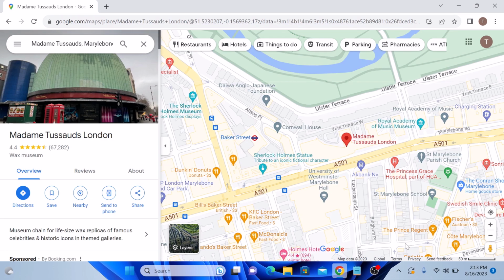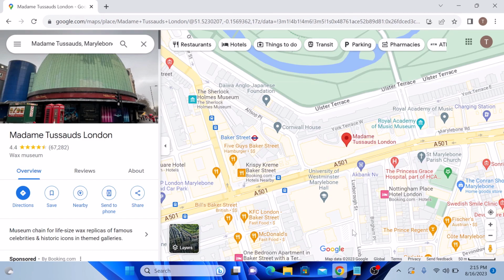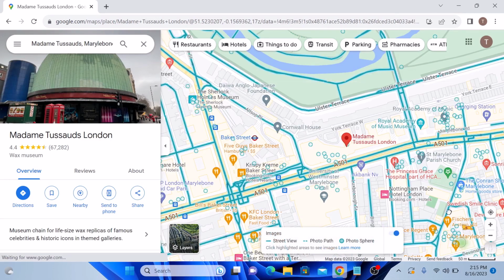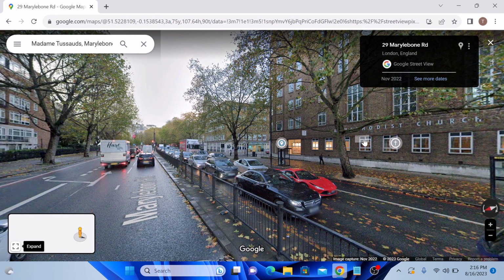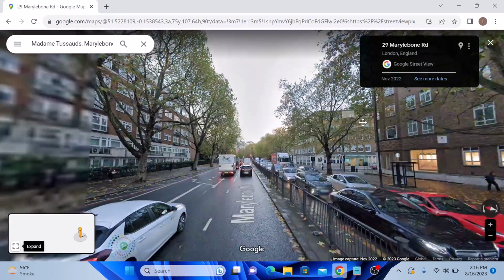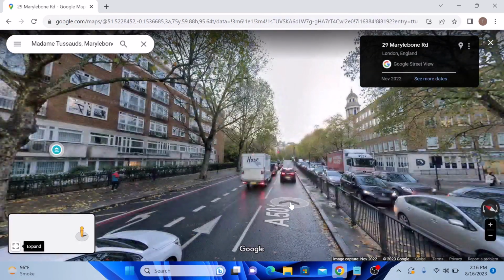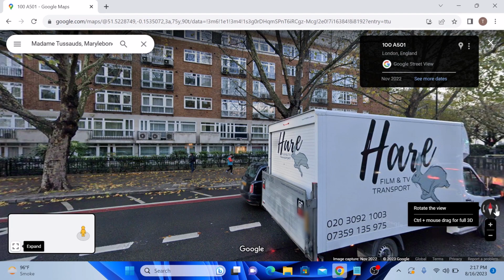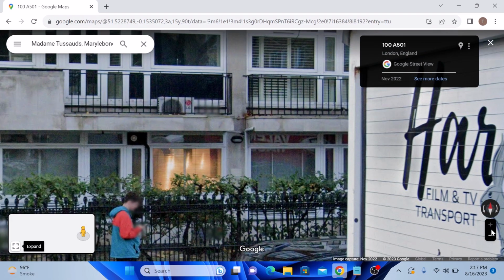How to Use Street View on Google Maps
This video guides about how to use street view on google maps.

Using Google Maps Street View is like having a virtual passport to explore the world from the comfort of your own home.

Whether you're planning a trip or just satisfying your curiosity, Street View is an invaluable tool.

To learn how to use street view in google maps, follow the step-by-step guide.

Open Google Maps and enter your desired location in the search bar.

Drag and drop the yellow "Pegman," or person icon, onto the map after finding your location.

Release the icon over a blue-outlined street to activate 360 degree Street View.

To change your view, you can move around by clicking and moving your mouse.

You should now know how to use street view on google maps.